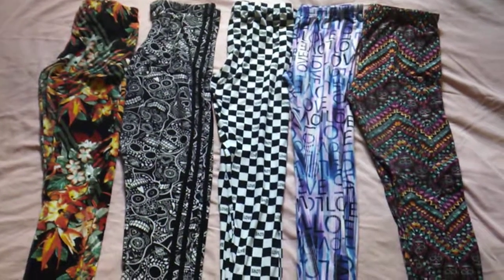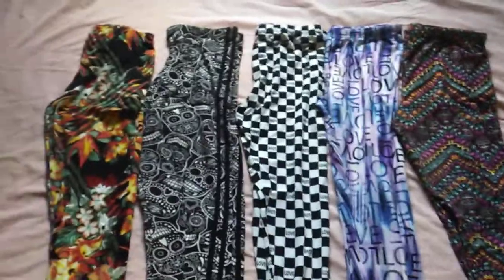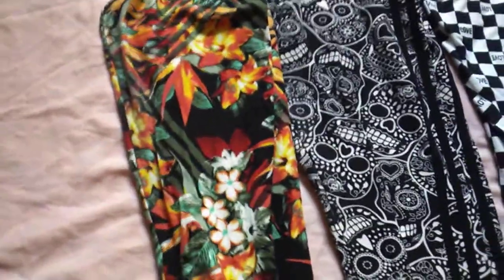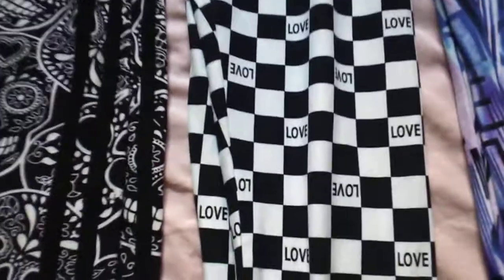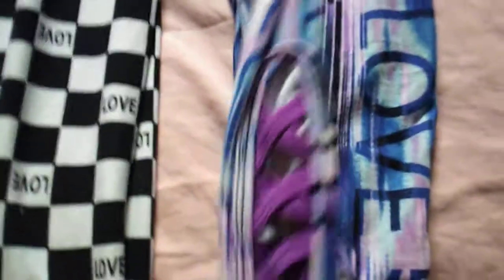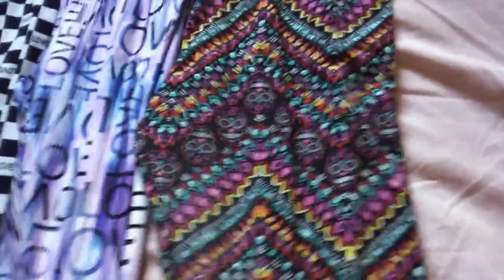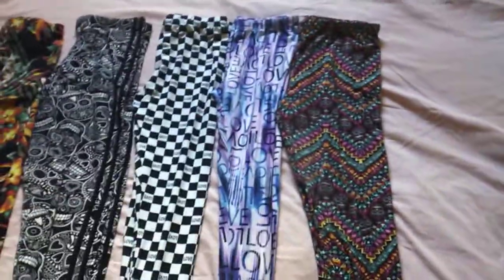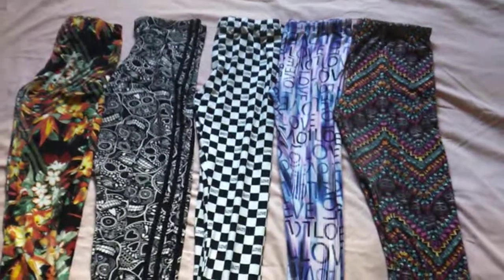Walmart leggings haul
Today I just felt like recording random stuff..
So let's talk about these leggings for a sec, they are totally awesome 🙂👍
I love how comfortable they are and the material is stretchy and fits perfectly.. All of the designs are amazing and I feel that they are perfect for the spring and summer time.
These leggings are made by no boundaries and the price was $5.97 when I bought them. That's a pretty decent price cause they are great quality.